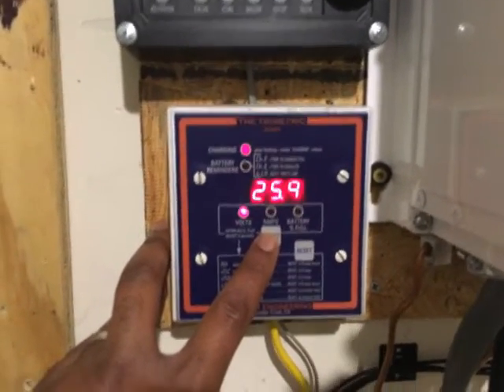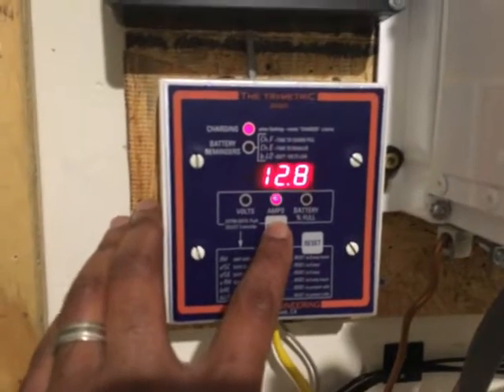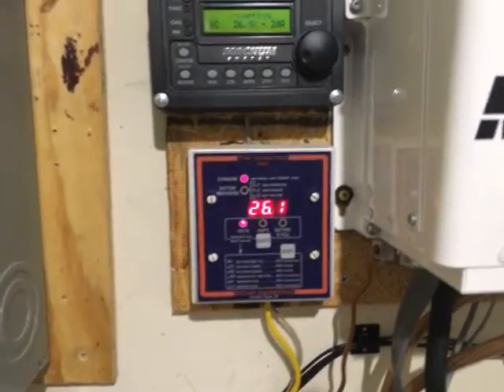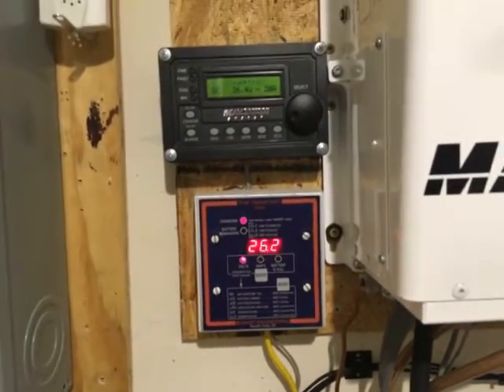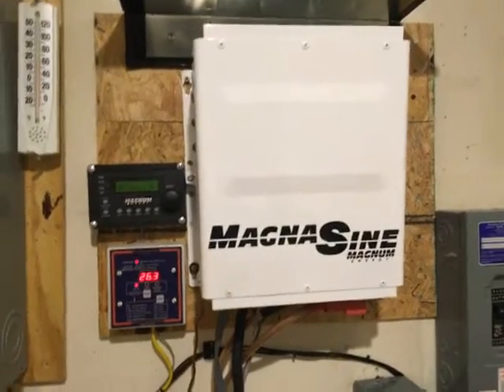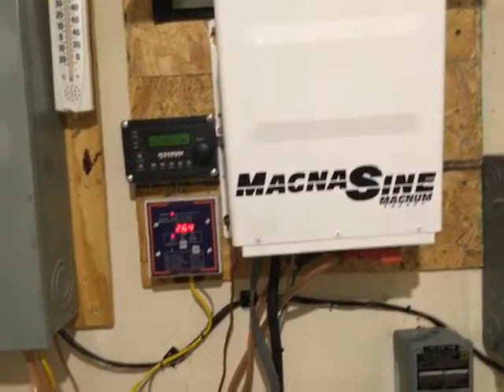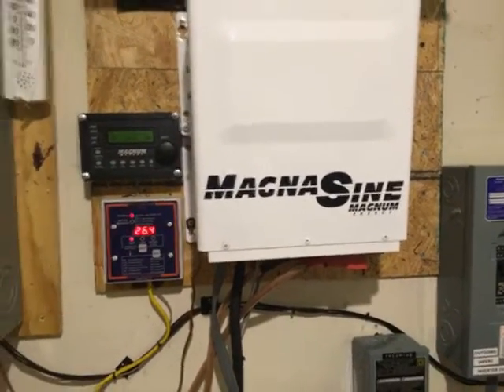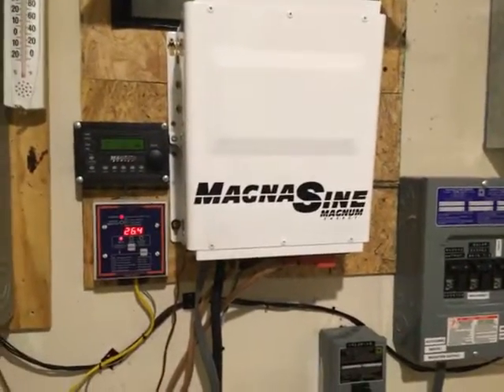Solar AC Coupling -Testing Micro or Off Grid Capability Part 2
Just part 2 of the update.

nverter -  Magnum Energy MagnaSine MS4024PAE
Micro-Inverter = APSystems  YC500A